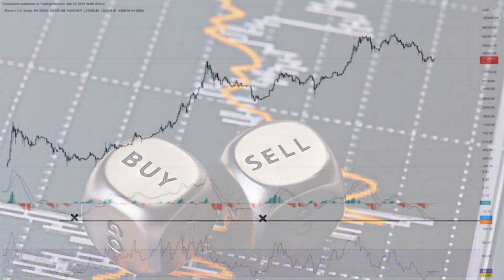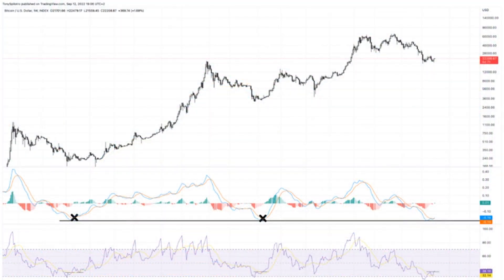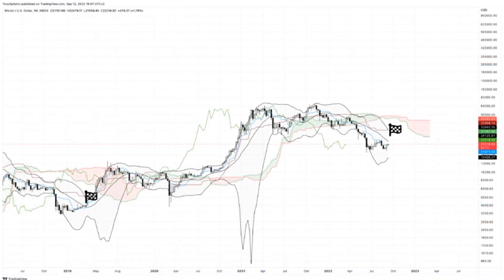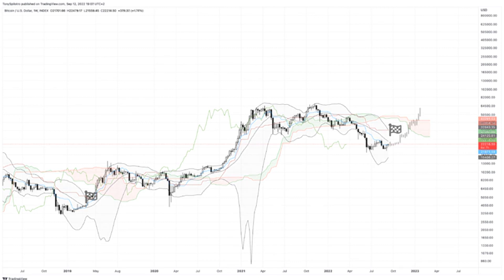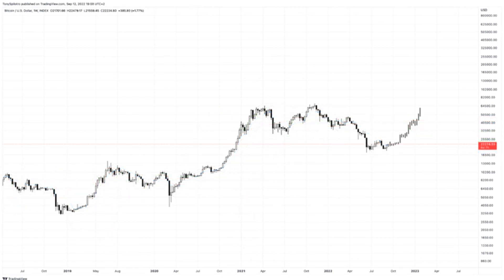WATCH: Bitcoin Weekly Chart Fires Bottom Signals At Open | BTCUSD September 12, 2022